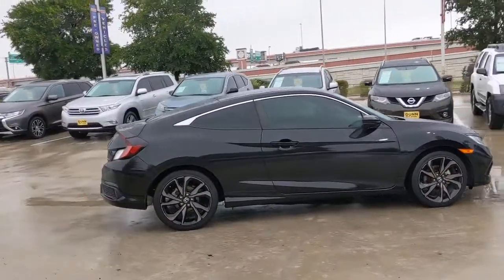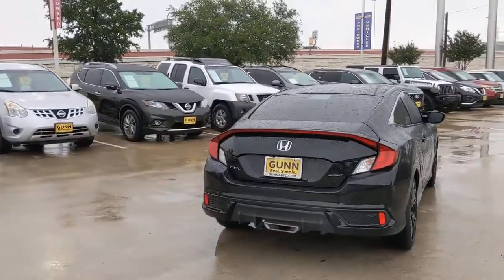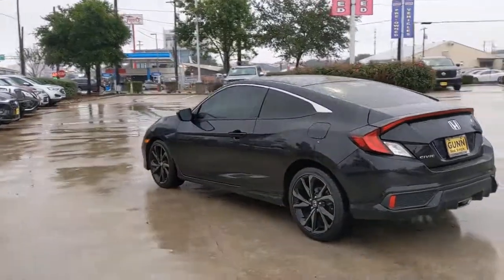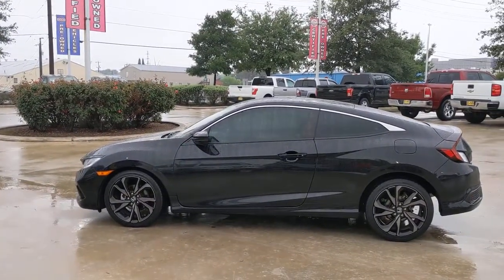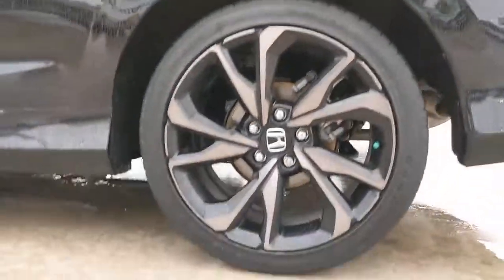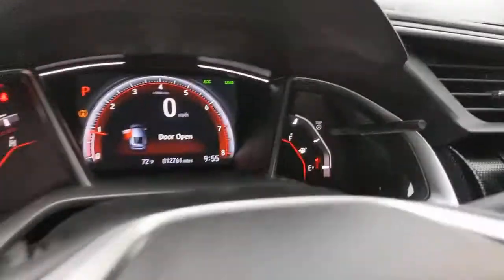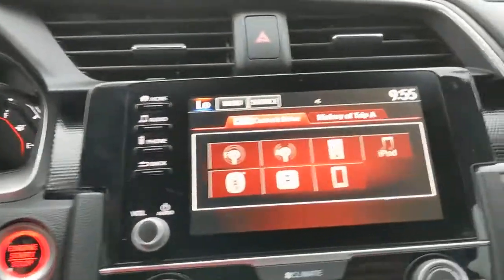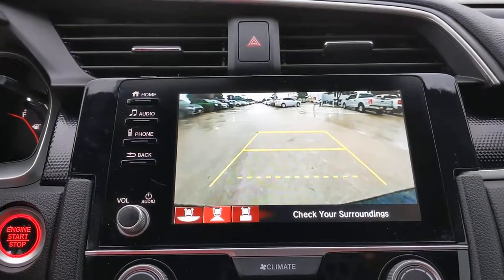2019 Honda Civic San Antonio, Austin, Houston, New Braunfels, Helotes, TX N210557A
Black Used 2019 Honda Civic available in San Antonio, Texas at Gunn Nissan. Servicing the Austin, Houston, New Braunfels, Helotes, TX area.

Gunn Nissan
12838 San Predro

Clean CARFAX. CARFAX One-Owner.Recent Arrival! Odometer is 7852 miles below market average! Priced below KBB Fair Purchase Price!Come in to Gunn Nissan and check out this 2019 Honda Civic Sport!!Gunn Nissan - Come experience for yourself why we have one of the best reputations in San Antonio!